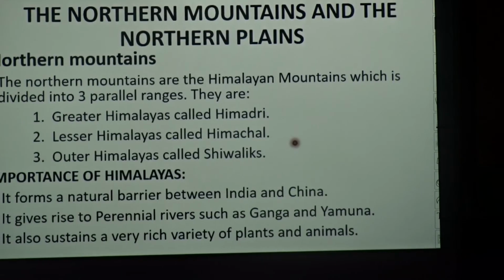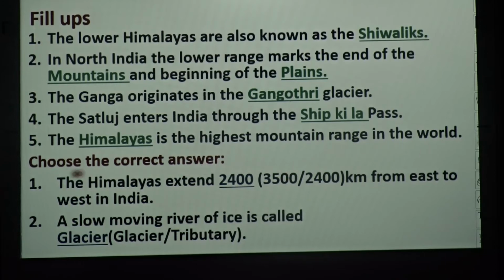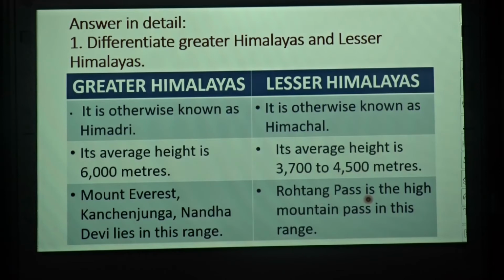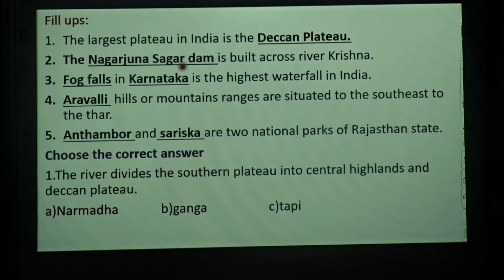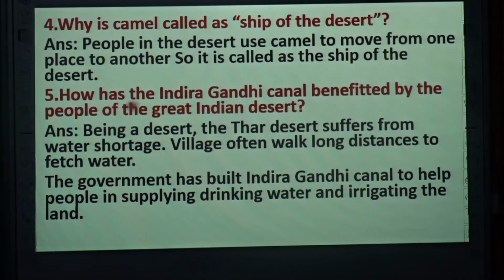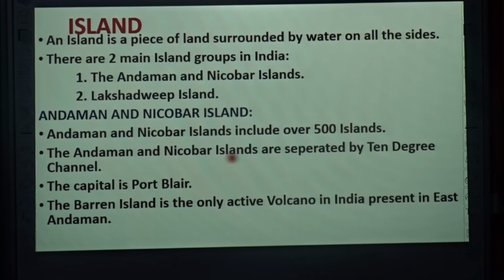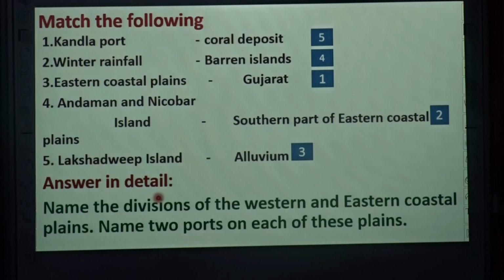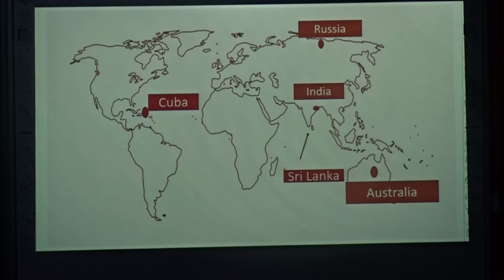GRADE 4 - SOCIAL SCIENCE REVISION (Part -2 )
Topic :
1.Chapter 4 : Northern Plains and Mountains
2.Chapter 5 : Peninsular Plateaus and Deserts
3.Chapter 6 : Coastal Plains and Islands